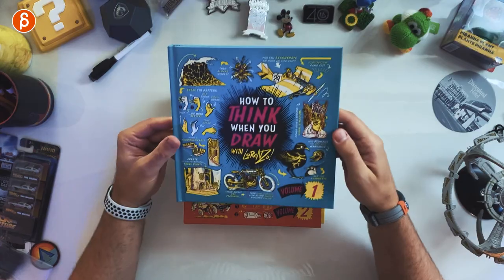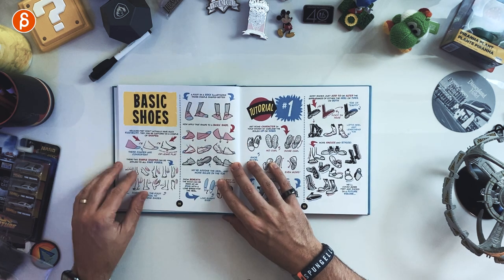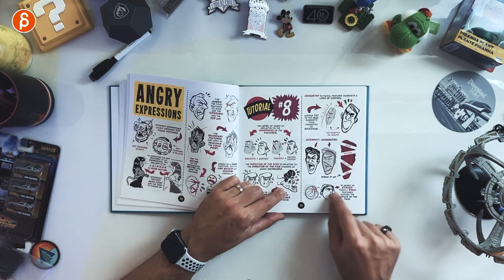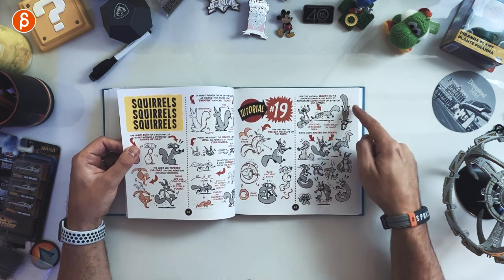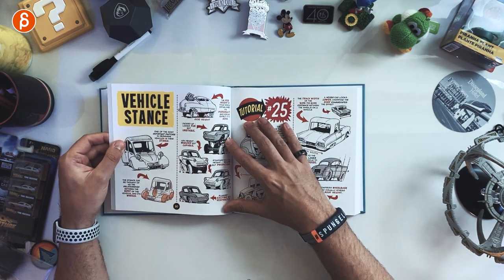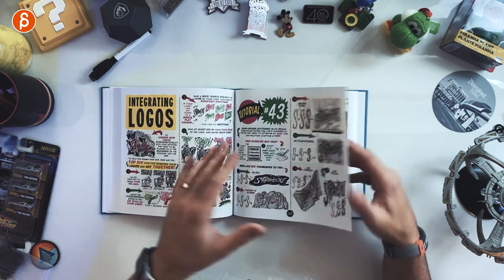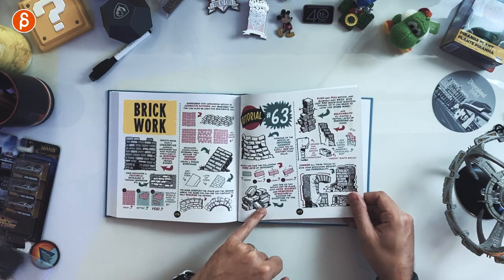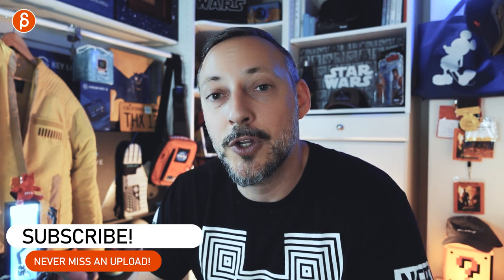How To Think When You Draw (vol.1) - Review (Book Flip Through)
"How to Think when you Draw (vol.1)" covers a lot of interesting topics, ranging from character design, creatures, vehicles, to layout and composition and much more!

Check out their Twitter to stay up to date on their Kickstarters and their frequent tweets of tutorials:

Chapters:
0:00 Intro
0:14 More books and why this one?
0:44 Page Overview and Topics
7:32 Etherington Brothers Info
8:08 Subscribe!